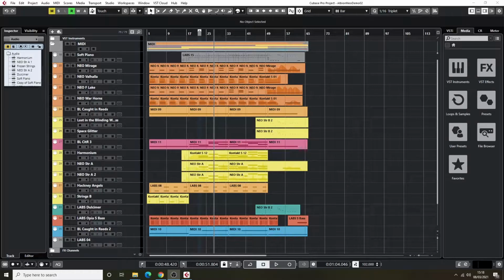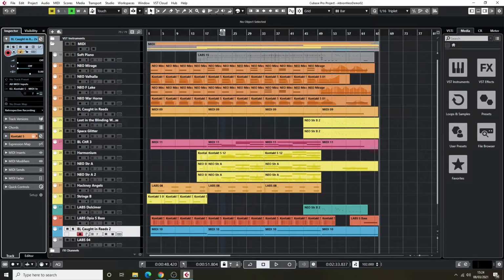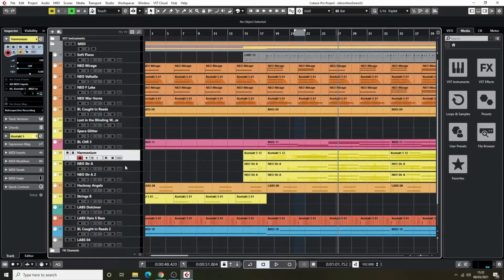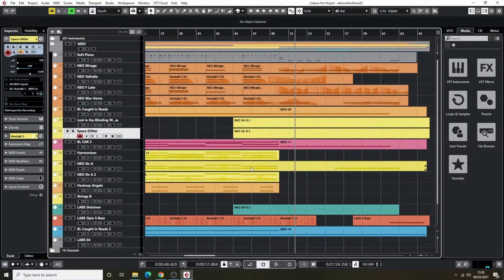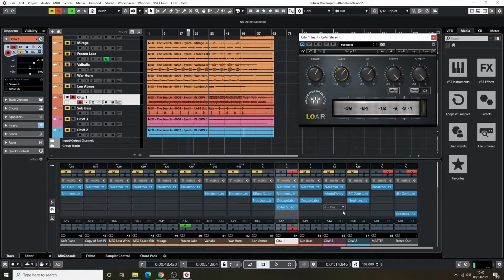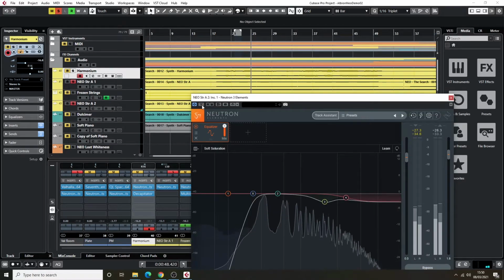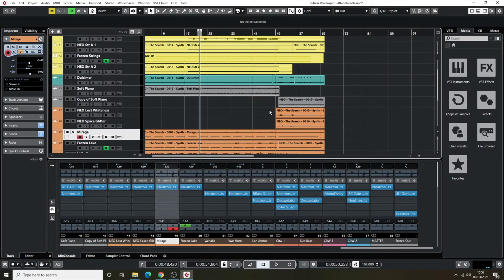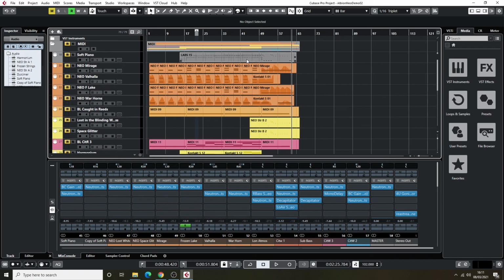Breaking down the track 'Find Her', composed with Spitfire Audio's Albion NEO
Hey Guys!

Timestamps:

Intro - 00:00 - 03:56
MIDI playback of the whole track - 03:56 - 6:28
Track breakdown - 6:29 - 22:14
"Mix" Breakdown - 22:15 - 44:05
Outro - 44:05

This video was requested a couple of times so I finally got around to making it - a breakdown and walkthrough of my track 'Find Her', which I sketched out as a way of introducing myself to Spitfire Audio's 'Albion NEO'.

When I have time, I like to get familiar with a new sample library purchase by writing a quick track with it. 'Find Her' was a simple, foreboding thriller track I wrote as a way of testing out the various textures, loops, sounds and ensembles included with Albion NEO. This walkthrough is a brief breakdown of the track, focusing on the samples I used, how I layered them together and how I balanced everything out. It's not a theoretical composition tutorial (the track is way too simplistic to talk about compositionally), but if you are interested in checking out the composition itself, you can do so by downloading the MIDI file using the link below.

Hope you guys find this useful and, as always, I welcome any comments or ideas for future videos!